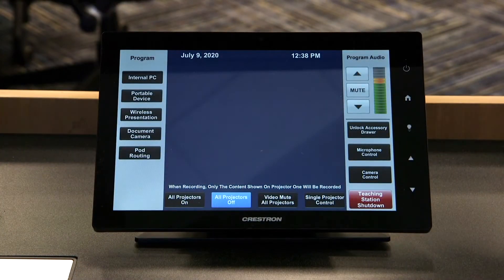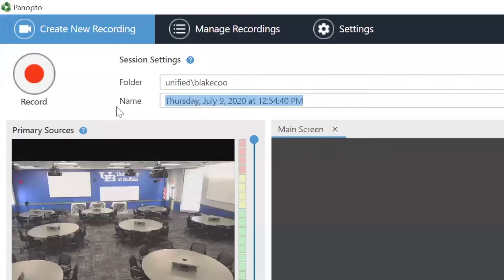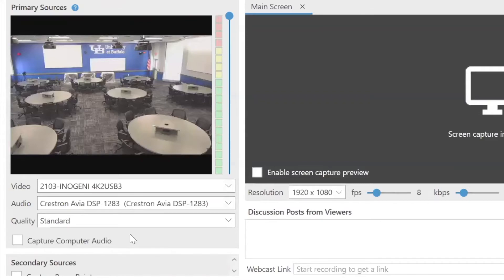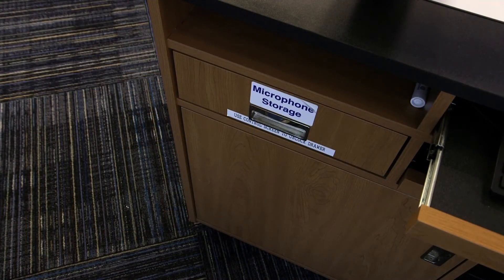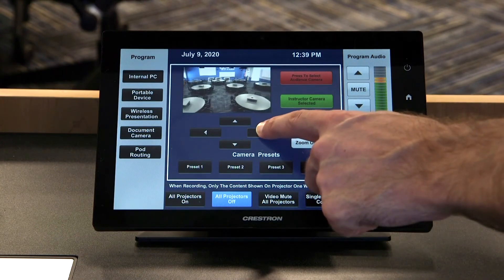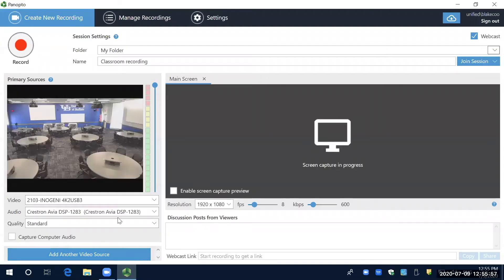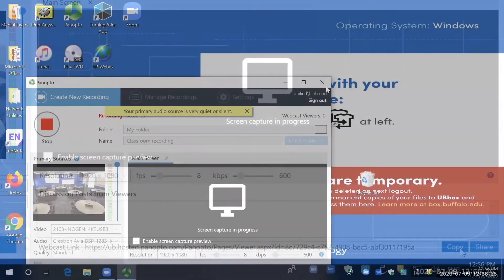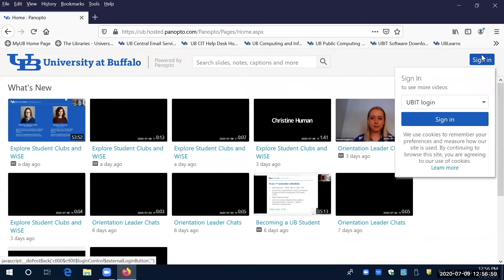Do-It-Yourself Recording and Livestreaming in UB Classrooms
Most UB classrooms include the ability for you to make impromptu recordings of your class, or even stream it live. Look for this technology in rooms marked "Better" in the UB Space Request System.